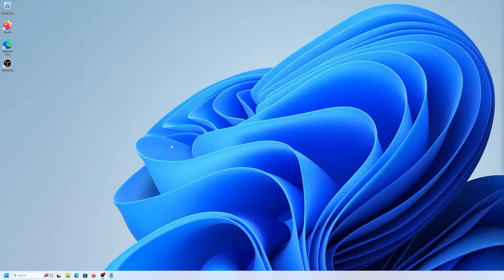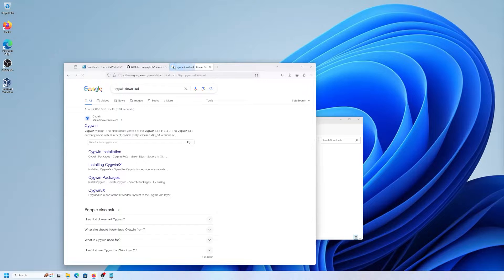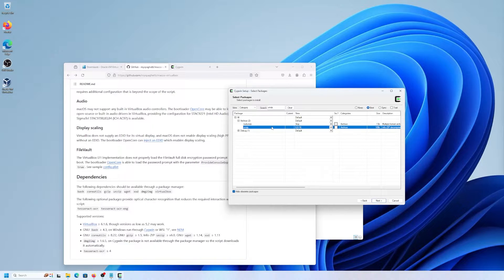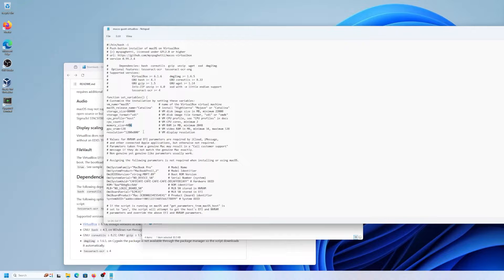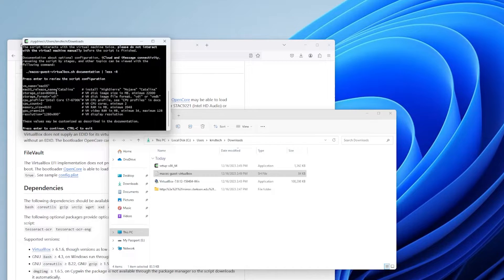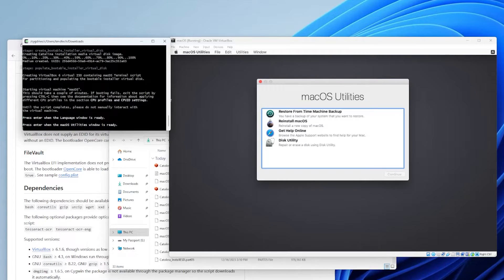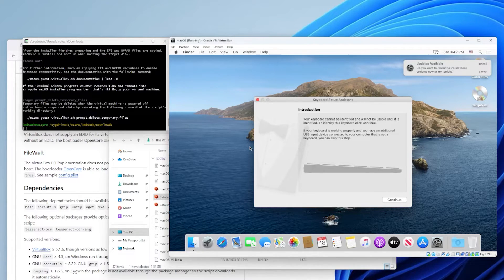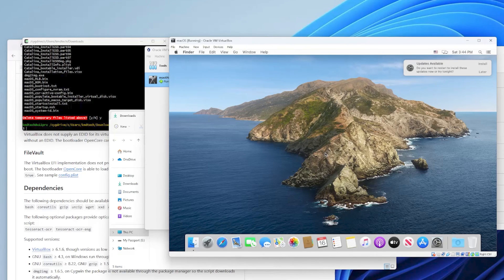MacOS On Windows VirtualBox - Push Button Installer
Virtualizing is great for testing and development.  I'll be virtualizing MacOS using VirtualBox in Windows 11 on an AMD Ryzen processor using the Push Button Installer, no install media required.

CHAPTERS

00:00 Introduction
00:41 Disable Hyper-V on Launch and Turn Off Memory Isolation
01:09 Install VirtualBox
01:22 Push Button MacOS VirtualBox Installer
01:50 Install Cygwin
03:38 Editing the Installer Script
04:32 Running the Installer
06:55 Cleanup